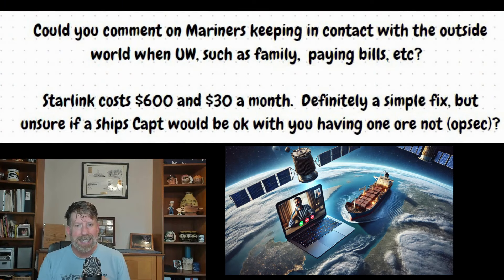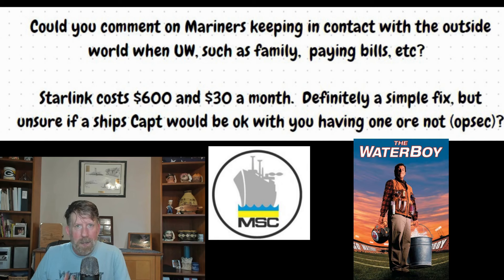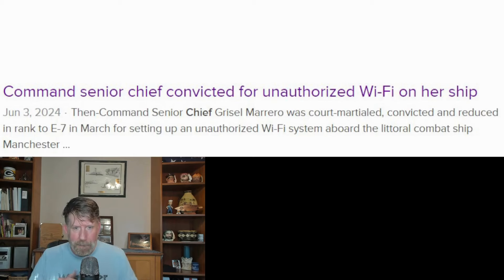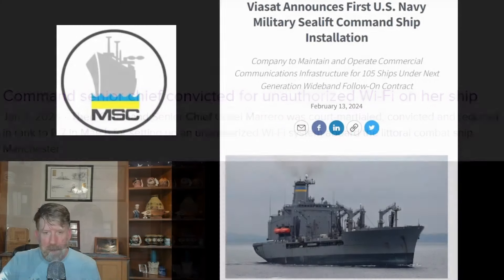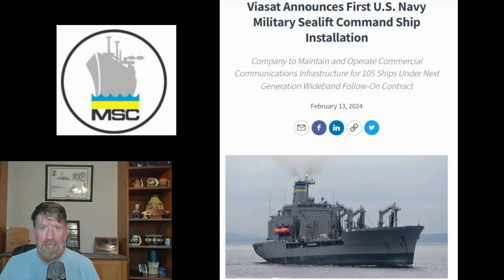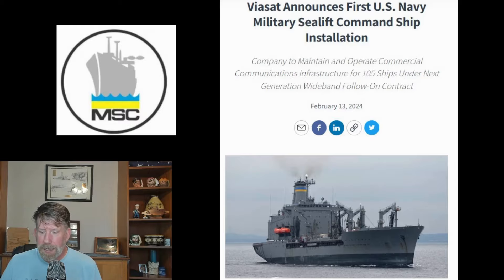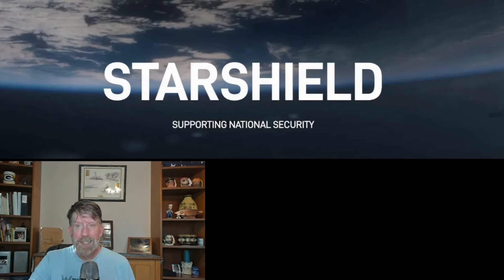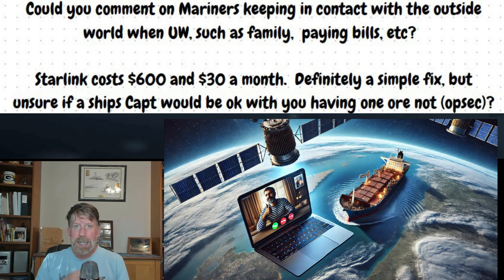Staying Connected: Internet Access for Mariners at Sea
In this video, we dive into the essentials of staying connected while at sea. Learn how mariners can efficiently manage their internet connectivity to keep in touch with family, friends, and essential services. We’ll cover tips on paying bills, accessing online banking, and ensuring smooth communication even in remote locations. Whether you’re a seasoned sailor or new to the maritime industry, this guide will help you navigate the challenges of digital life on the open ocean. Don't miss out on these crucial insights for maintaining a seamless and stress-free life at sea!